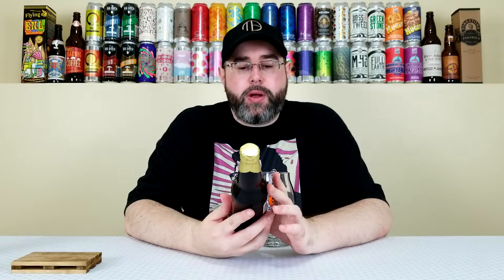Rumpkin (Annual Barrel Series) (2016) | Avery Brewing Co. | Beer Review | #598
For today's special Halloween review, I've reached the 10th and final day of the second annual "10 Days of Pumpkin," and the beer I'm reviewing comes from the Avery Brewing Company, their Rumpkin, the 2016 release, and it's a part of their Annual Barrel series.  This is an Imperial Pumpkin Ale that is brewed with pumpkin, nutmeg, cinnamon and ginger, then aged in rum barrels.  I've had this one before -- but not this specific vintage -- and I've never had one that has been significantly aged, so I'm pumped up to give this one a go.  Let's see how it is!

Happy Halloween!

Commercial Description:

We wondered what would happen if a monstrous pumpkin ale, plump full of spicy gourdiness, were aged in fine fresh rum barrels to add suggestions of delicate oak and candied molasses. Rumpkin is what happens!

Pertinent Information:

Brewery - Avery Brewing Company (Boulder, CO)
Beer - Rumpkin (Annual Barrel Series) (2016)
Style - Imperial Pumpkin Ale (Brewed with pumpkin, nutmeg, cinnamon & ginger, then aged in rum barrels)
ABV - 17.5%
IBU - N/A
Bottled On Date - 08/17/16 (Just over three years old at the time of review)